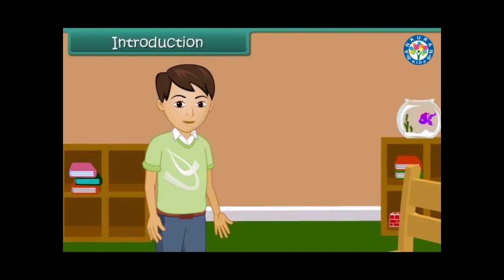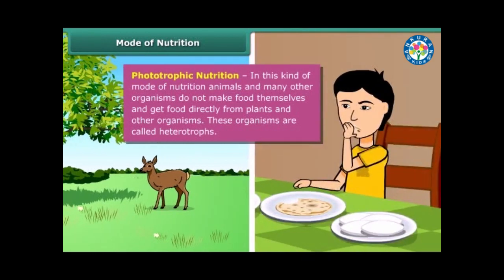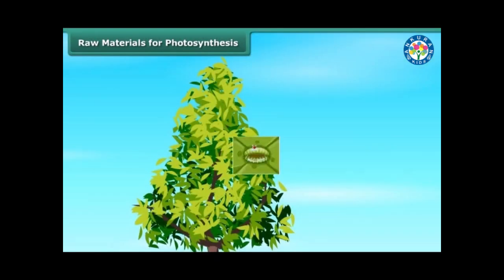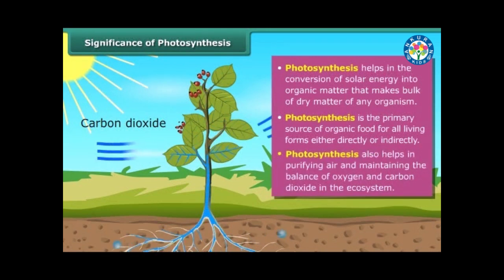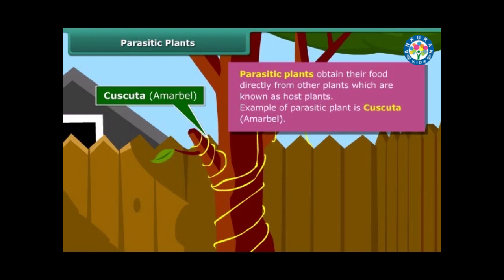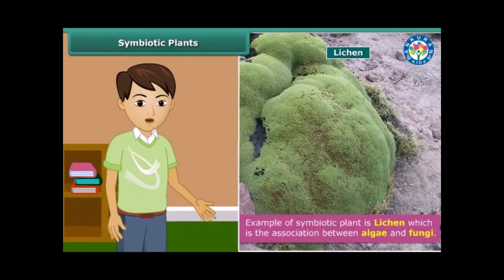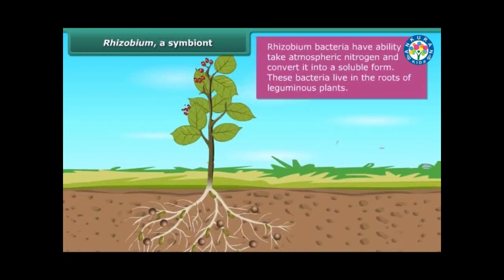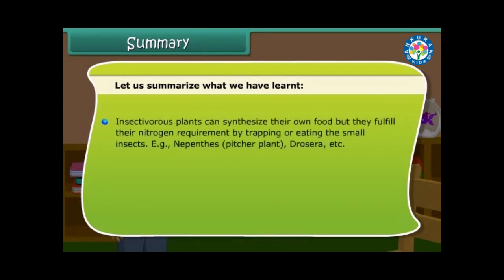Nutrition in Plants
Class 7th Science Nutrition in Plants all topics...